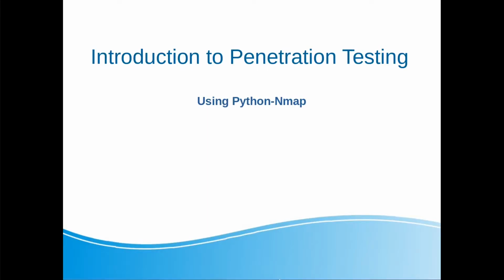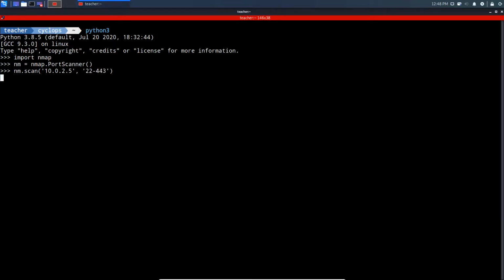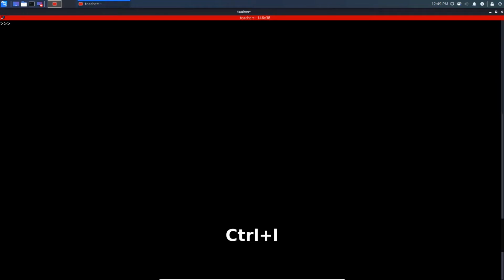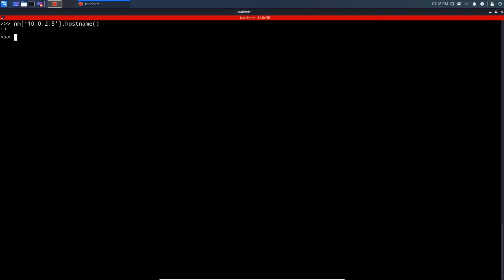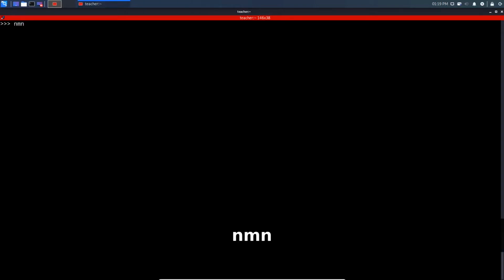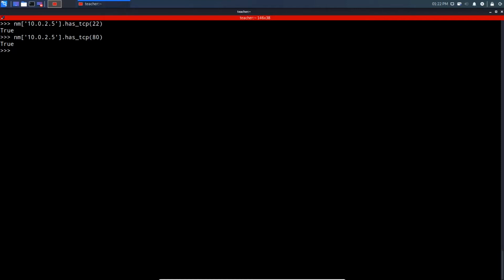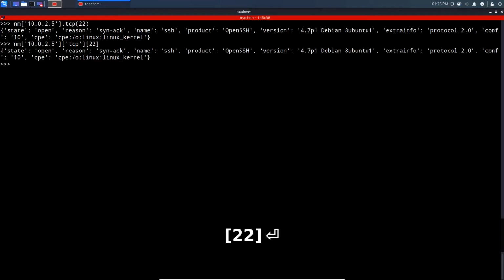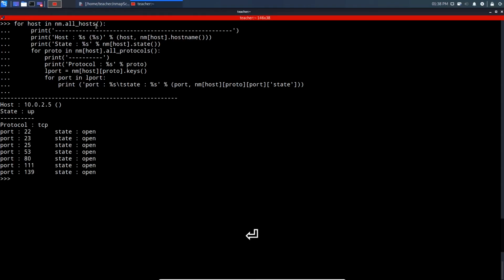Introduction to Penetration Testing: 08 - Using python-nmap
Basic python-nmap
import nmap
nm = nmap.PortScanner()

nm.scan('10.0.2.5', '22-443')

for host in nm.all_hosts():
print(' ')
     print('Host : %s (%s)' % (host, nm[host].hostname()))
     print('State : %s' % nm[host].state())
     for proto in nm[host].all_protocols():
print(' ')
         print('Protocol : %s' % proto)
         lport = nm[host][proto].keys()
         for port in lport:
             print ('port : %s\tstate : %s' % (port, nm[host][proto][port]['state']))